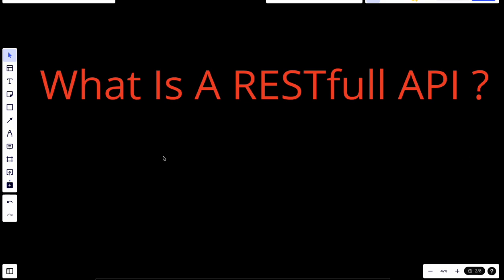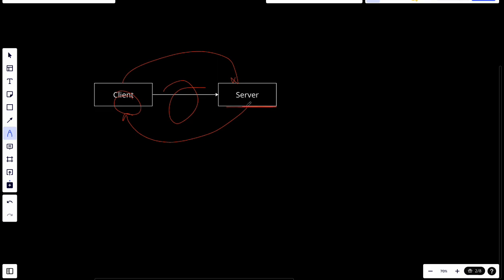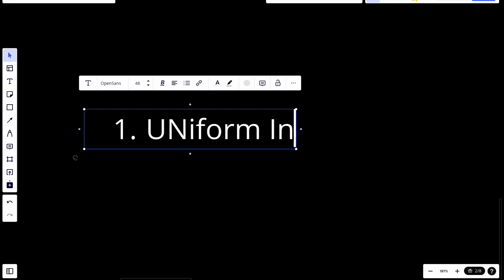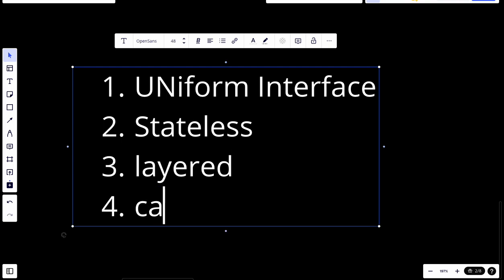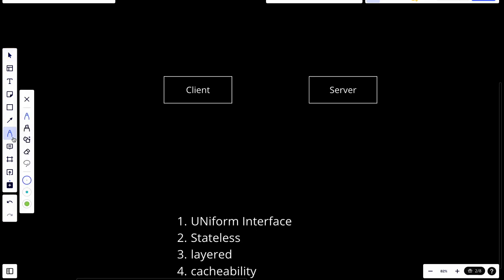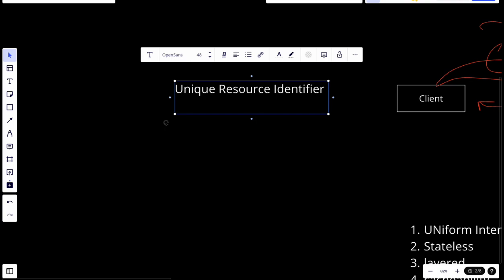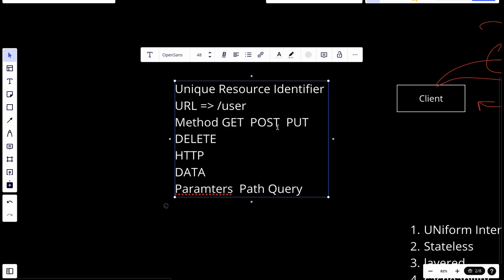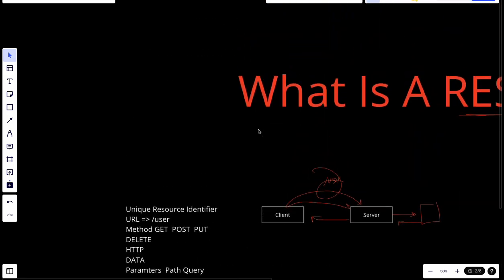What Is A RESTfull API ?